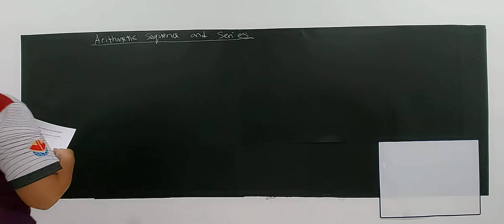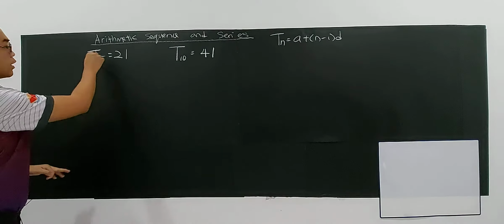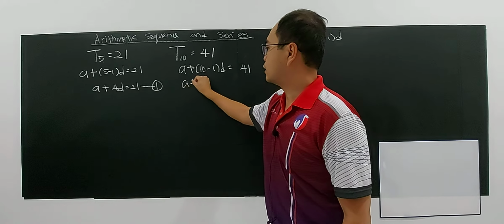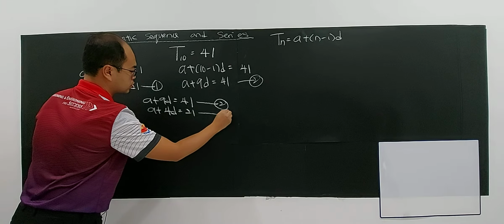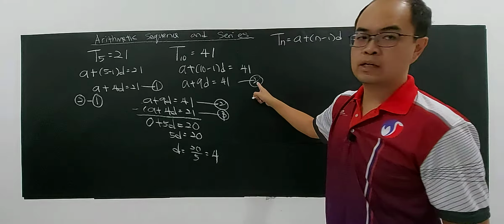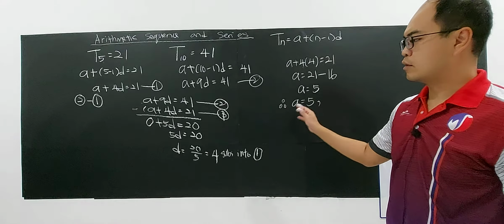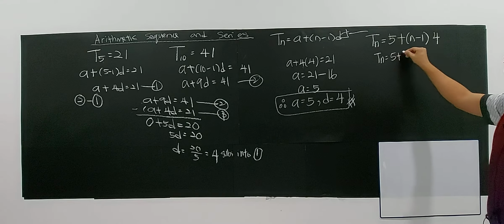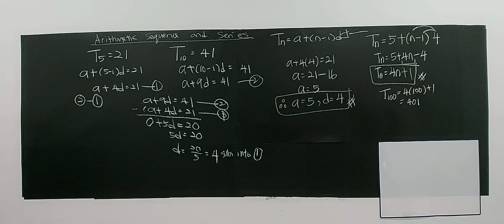SUBTOPIC 3.1: SEQUENCES AND SERIES (4)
- Write the n term of simple sequences and series
- Find the n term of arithmetic sequence and series, and use the sum formula,
- Find the n term of geometric sequence and series, and use the sum formula,